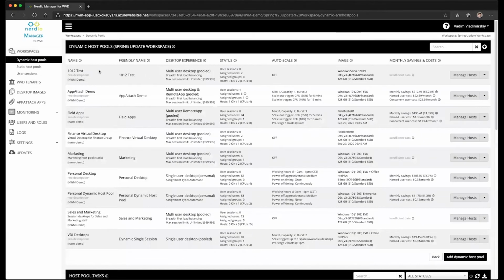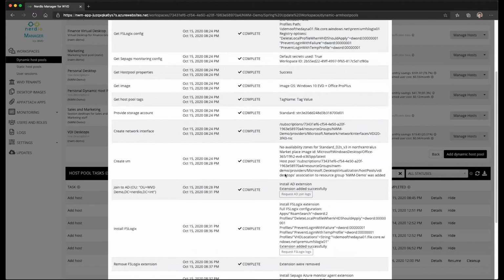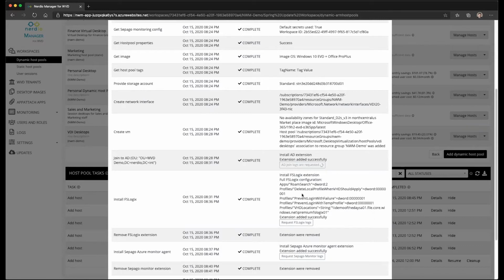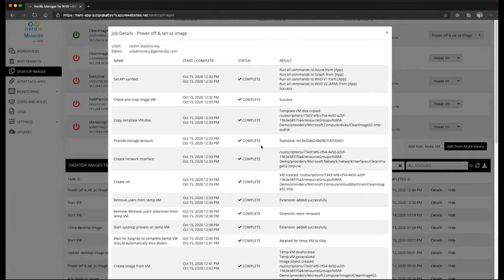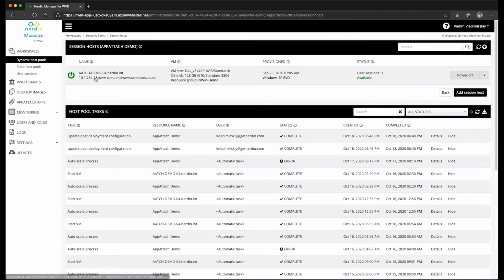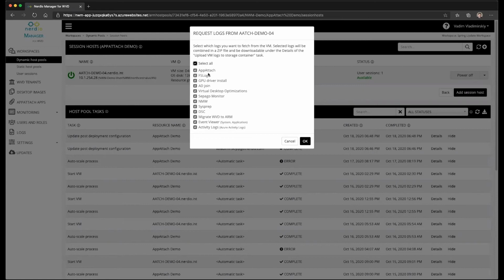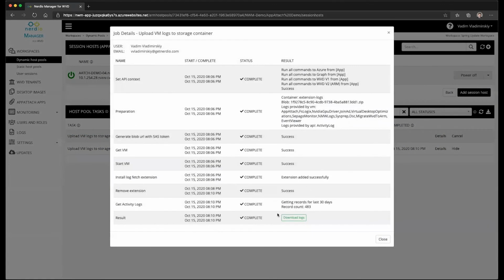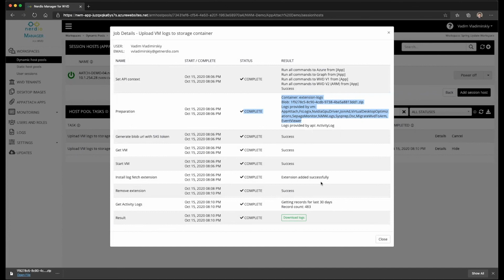How to Collect AVD VM Logs with Nerdio Manager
Troubleshooting an Azure Virtual Desktop (AVD) environment often meant RDPing into a session host and hunting through folders for the right log file. Version 2.5 of Nerdio Manager for Enterprise adds automated log capture across the components that make up an AVD environment — Active Directory (AD), FSLogix, the AVD service, Sepago, and more.

On a completed task with multiple sub-steps — the demo uses an 'Add Host' task covering VM creation, AD join, FSLogix install, Sepago install, and the AVD agent install — many of those sub-steps now have their own button to pull logs straight from the VM via a script extension and download them as a ZIP. Desktop image tasks get the same treatment: the 'Power off and set as image' task view can surface Sysprep logs when a Sysprep run fails to generalize a VM properly.

For a broader pull, select a session host in a workspace, open the Actions menu, and choose 'Request Logs' to pick from a long list of log types — App Attach, FSLogix, GPU driver install, AD domain join, Virtual Desktop Optimization Tool install, Sepago and Azure Monitor, Sysprep, Desired State extension, migration, Windows Event Viewer, and Azure Activity Logs. The resulting task finishes in a few minutes and produces one ZIP with everything requested, ready to hand to support or review directly — no more RDPing into individual VMs to track logs down.

0:00 Why manual log hunting doesn't scale
1:00 Per-task log buttons on task sub-steps
2:15 Surfacing Sysprep logs on image tasks
2:50 Comprehensive log requests via Actions → Request Logs
4:15 Selecting log types to include
5:00 Downloading the combined ZIP